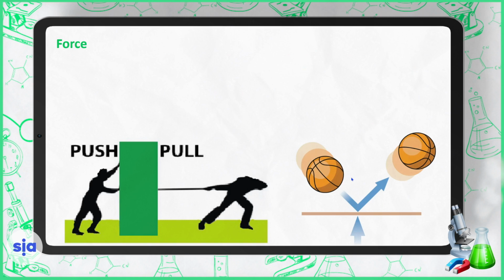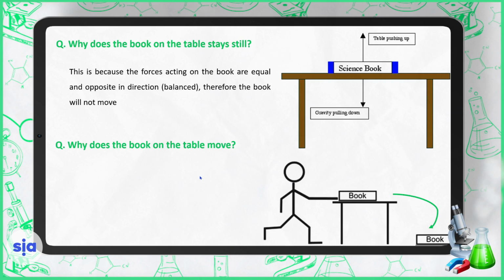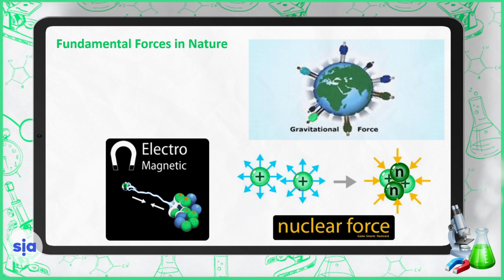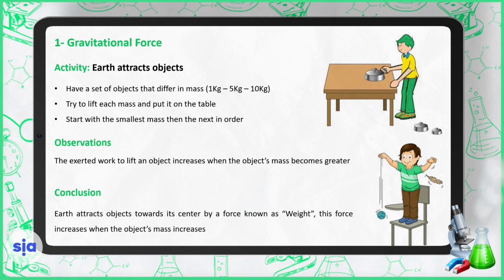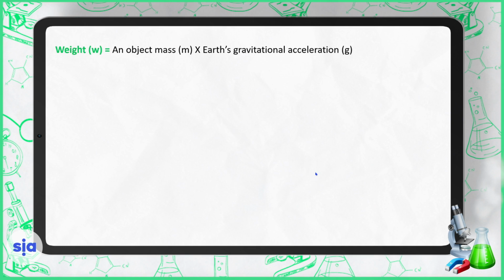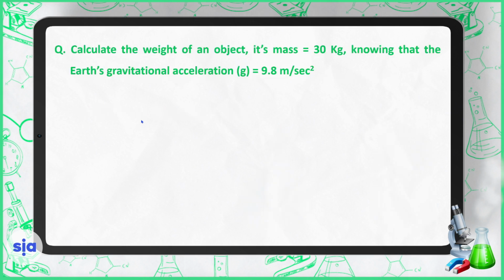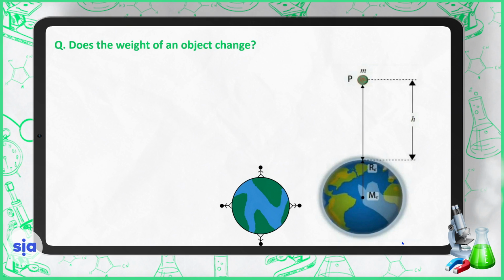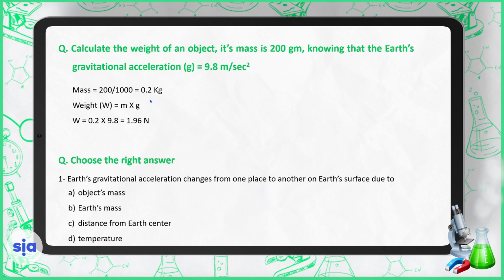Fundamental Forces In Nature 1